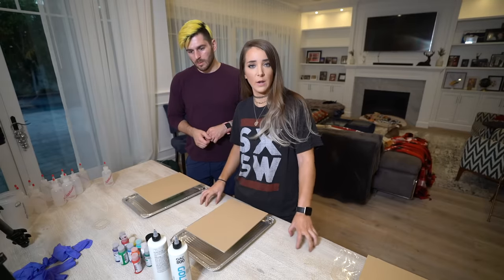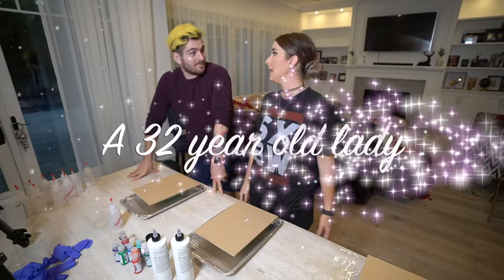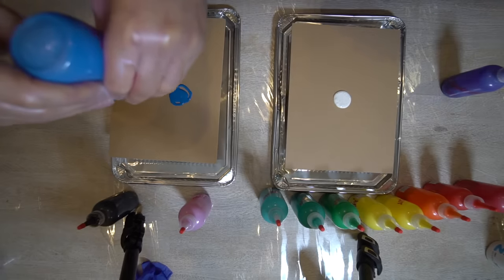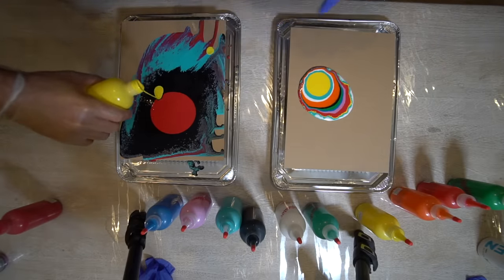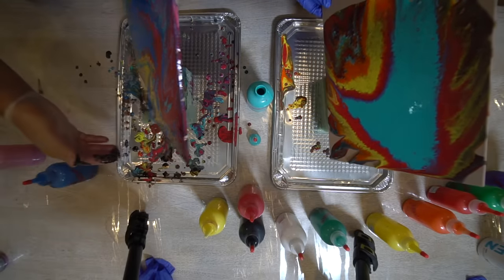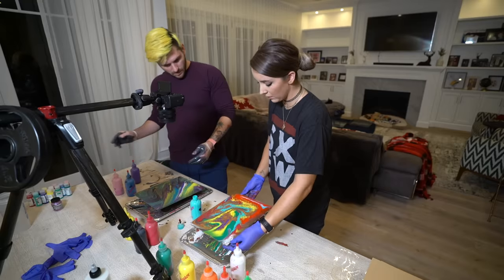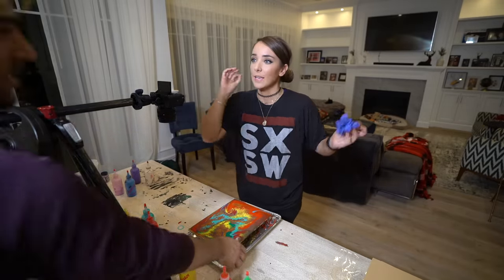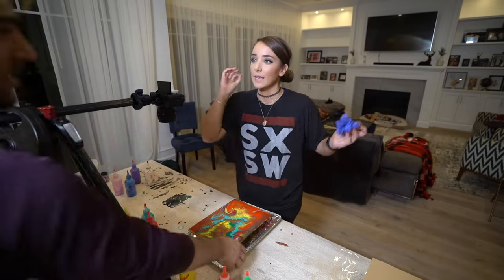Let's Acrylic Pour